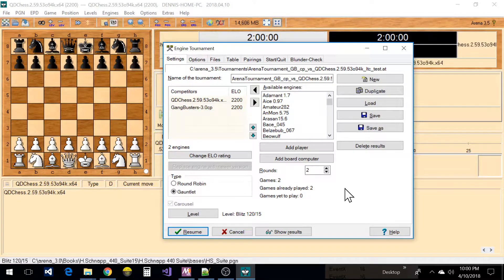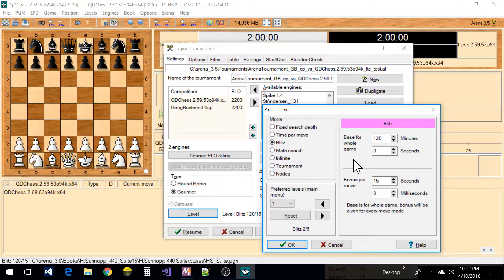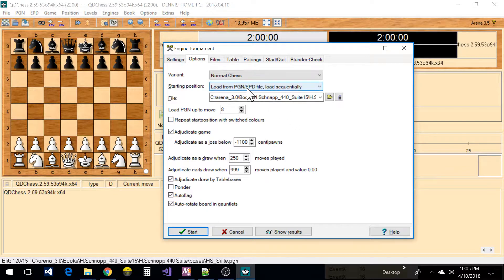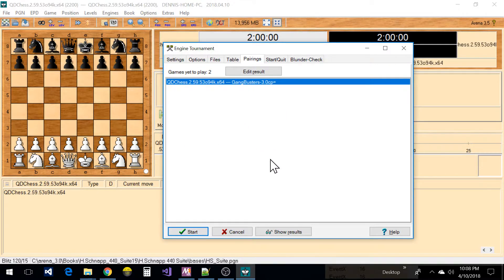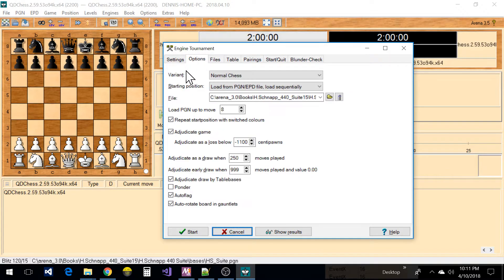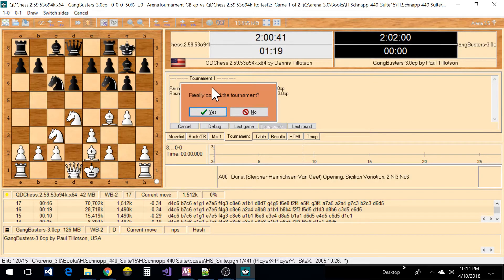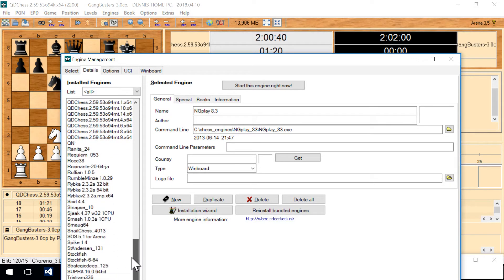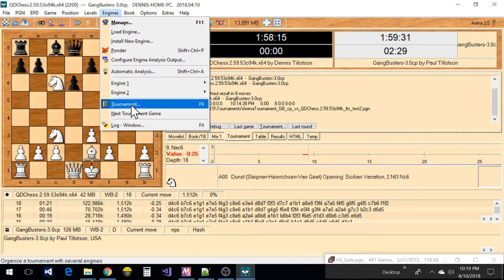Chess Arena Tournament Configuration Guide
Video showing how to configure Arena to play a match.